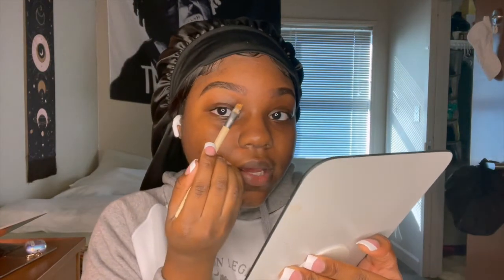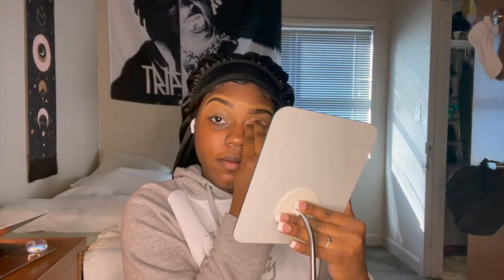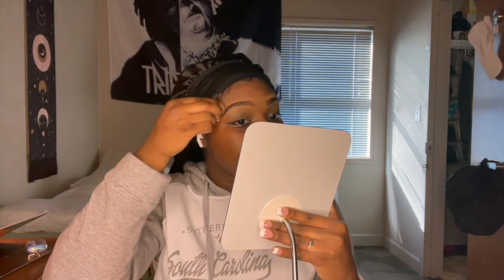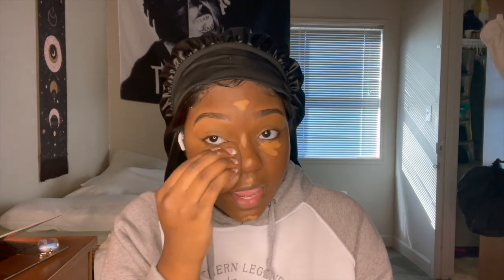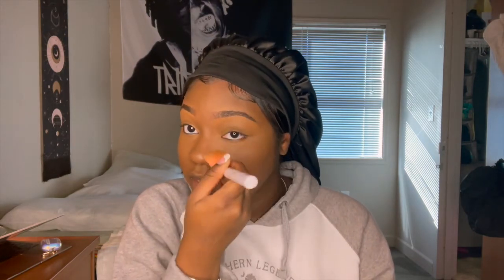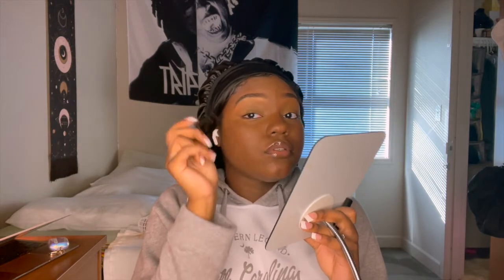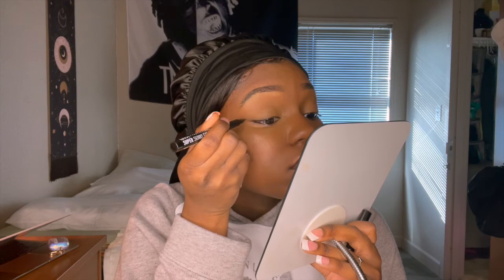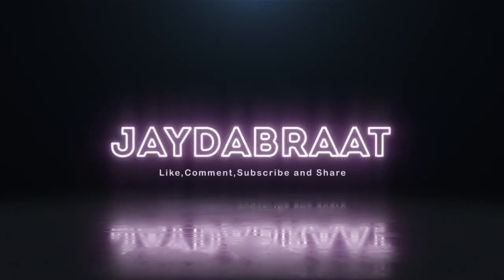2in1 Makeup Look| Everyday to Light Glam Makeup Look| Drugstore Friendly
Hey Braats!! Down below are all the products used in this video! All these can be found on amazon or your local drug store! How you enjoyed this video!
xoxo- Jay DaBraat
L'Oreal Paris Makeup Infallible Up to 24 Hour Fresh Wear Foundation, Ivory Buff, 1 fl; Ounce
Black Radiance True Complexion Contour Palette, Dark To Deep
Maybelline Instant Age Rewind Eraser Dark Circles Treatment Multi-Use Concealer, Medium, 0.2 Fl Oz (Pack of 1)
Revlon ColorStay Eyebrow Pencil with Spoolie Brush, Waterproof, Longwearing, Angled Tip Applicator for Perfect Brows, Soft Brown (210)
Maybelline New York Fit Me Blush, Berry, 0.16 fl. oz.
NYX PROFESSIONAL MAKEUP Slide On Pencil, Waterproof Eyeliner Pencil, Brown Perfection
Maybelline SuperStay Matte Ink Un-nude Liquid Lipstick, Seductress, Pack of 2
NYX PROFESSIONAL MAKEUP Super Skinny Eye Marker, Liquid Eyeliner, Carbon Black
NYX PROFESSIONAL MAKEUP Butter Gloss - Creme Brulee, Natural
Maybelline Master Chrome Metallic Highlighter Powder, Molten Gold, 0.24 Ounce
L'Oreal Paris Makeup Telescopic Original Lengthening Mascara, Black, 0.27 Fl Oz (1 Count)
DUO Strip EyeLash Adhesive for Strip Lashes, Dark Tone, 0.25 oz
3 Styles 3D Mink Lashes 20mm Mink Eyelashes Real Fluffy Natural Dramatic Cruelty-Free Eyelashes Strip With Tweezers Ruairie
VICTORIA SECRET GREEN. MINTY SHINE ON - HIGH SHINE LIP GLOSS